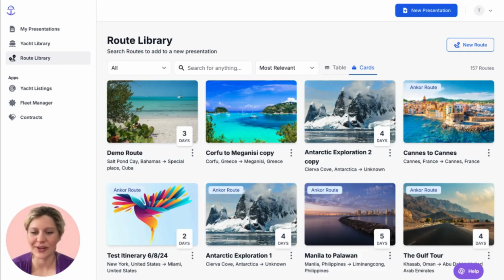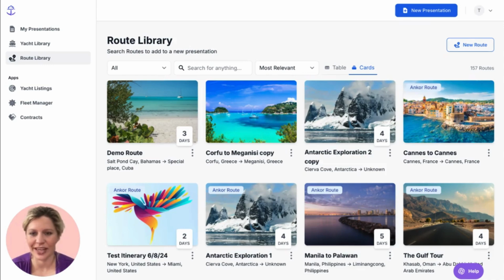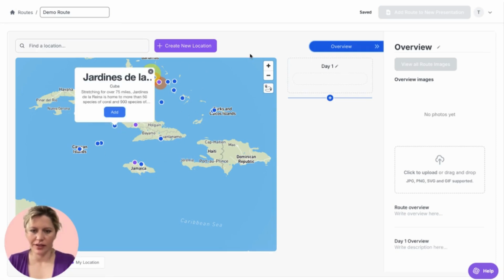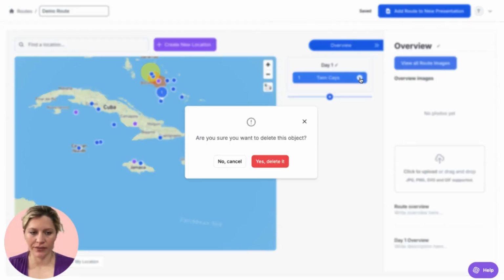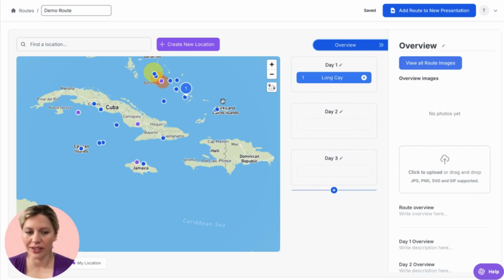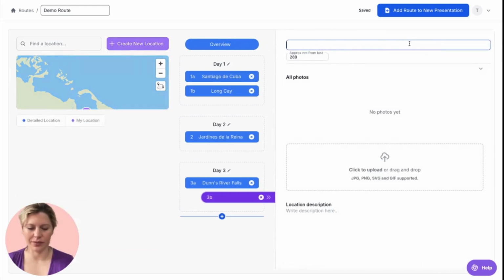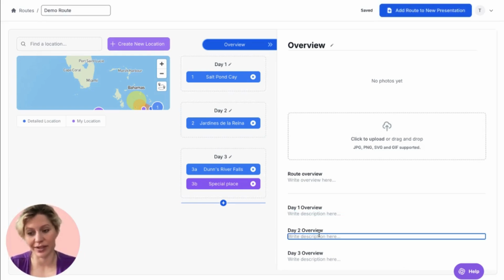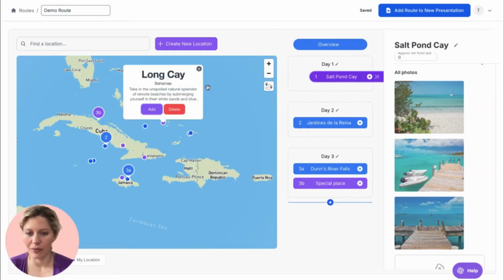Create & Edit Routes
In this guide, you will learn how to create and edit a route from scratch.